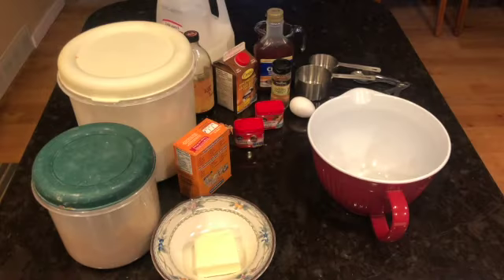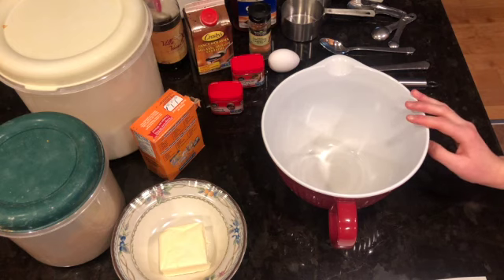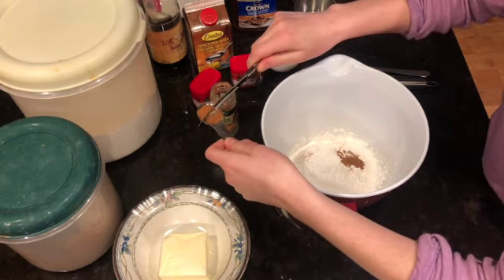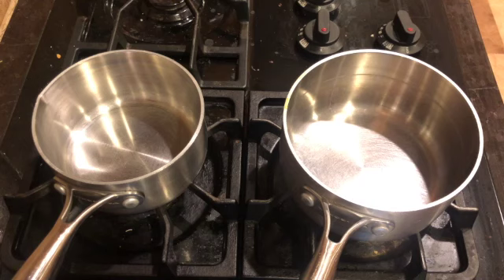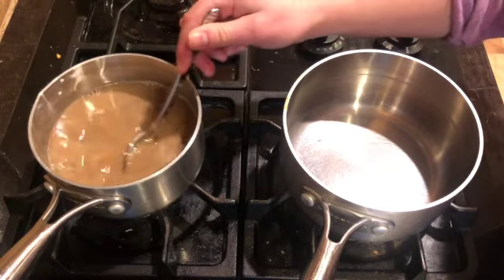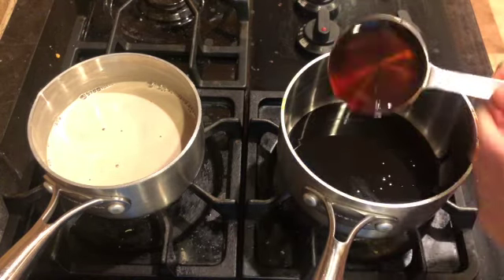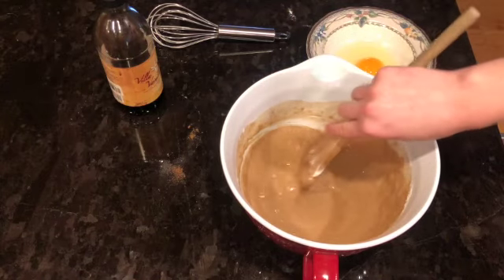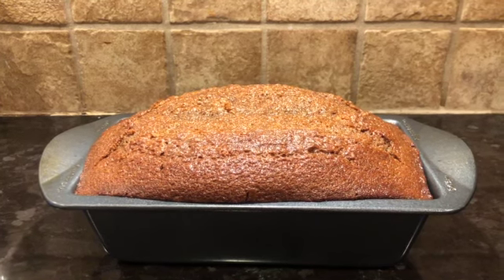Sweet Molasses Pound Cake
Join me in making a sweet molasses pound cake! A fantastic fall dessert to share with your family. Here is what you will need: 1 1/2 cups flour, 1 teaspoon baking soda, 1/2 teaspoon nutmeg, 1 teaspoon cinnamon, 1 teaspoon pumpkin pie spice, 1/2 cup butter, 1 cup brown sugar, 1 1/3 cups milk, 1/2 cup molasses, 1/2 cup corn syrup, 1 egg, and 1 teaspoon vanilla. Enjoy!